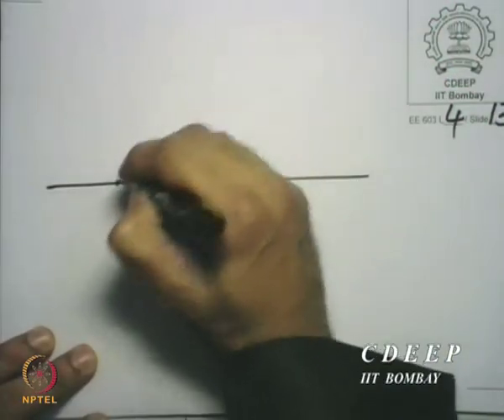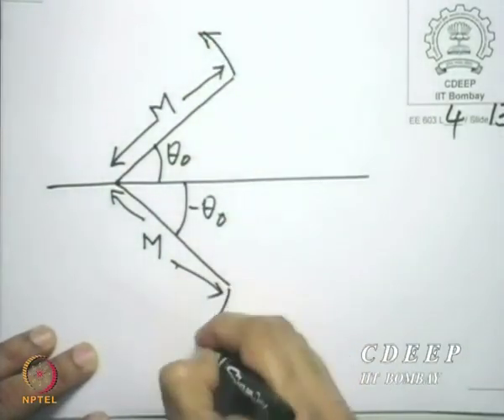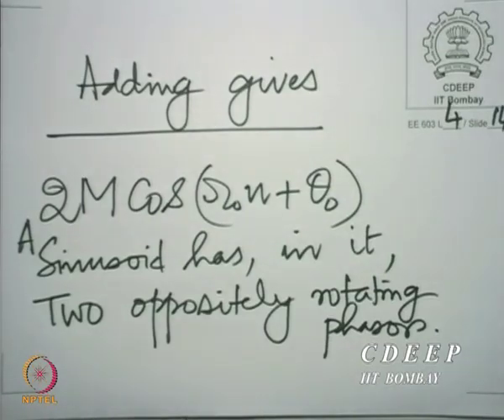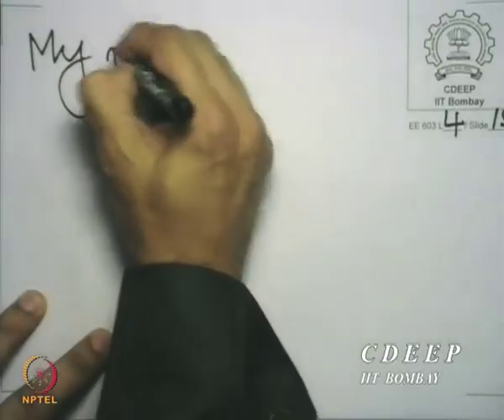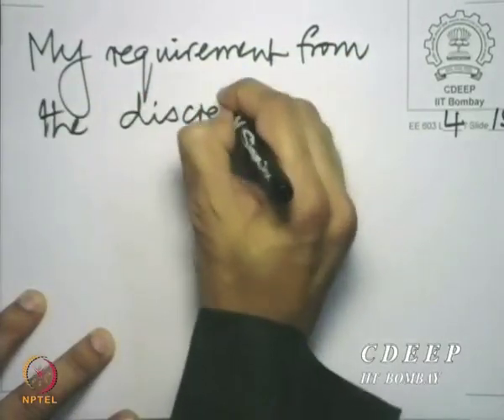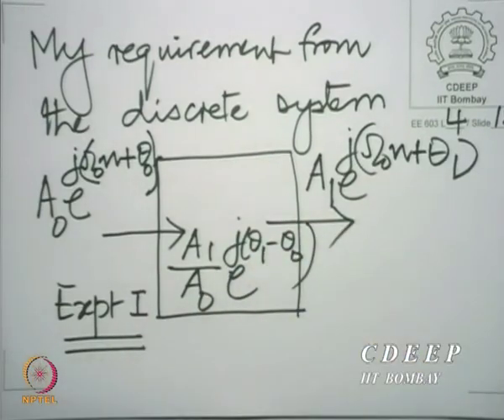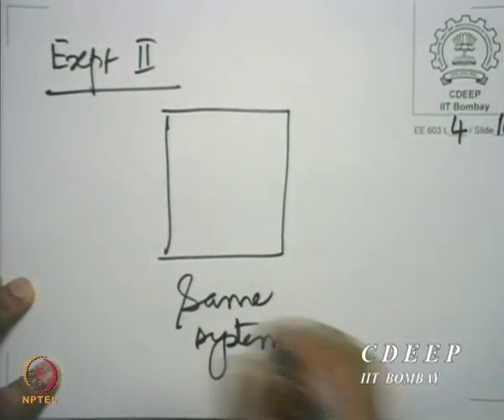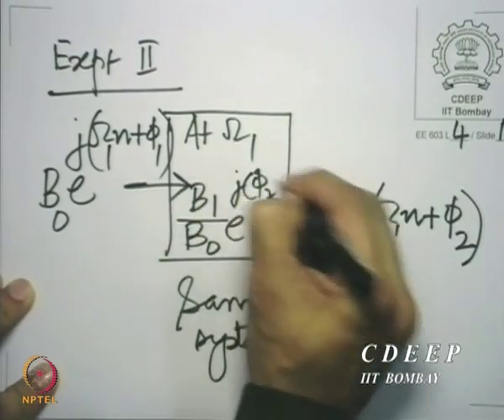Lecture 4D: Advantages of phasors in discrete systems